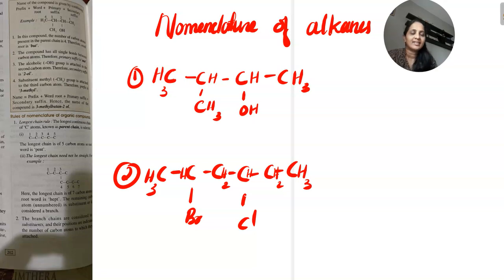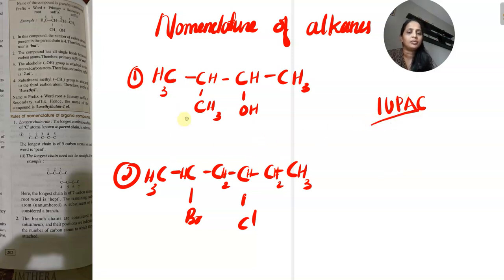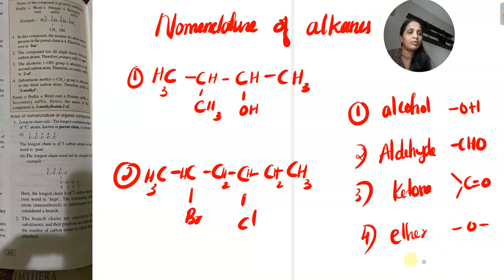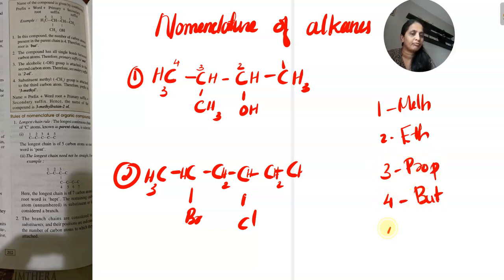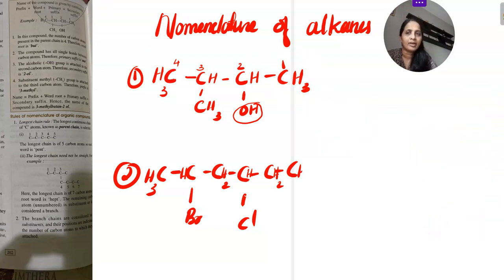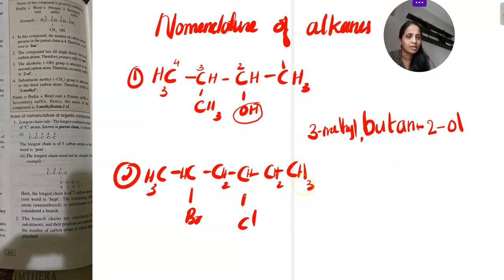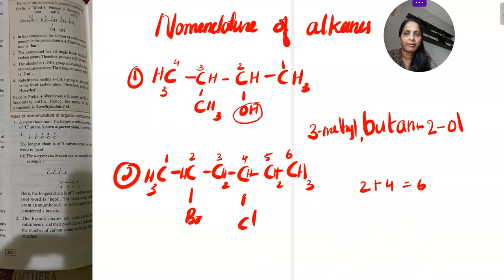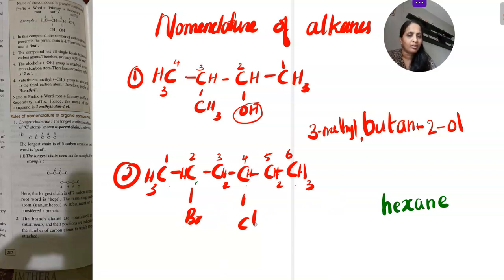Nomenclature-alkanes, contact for classes-9895190055